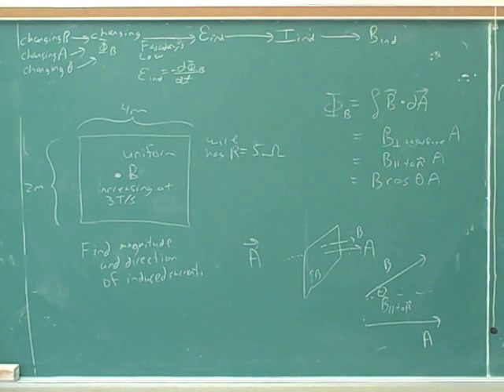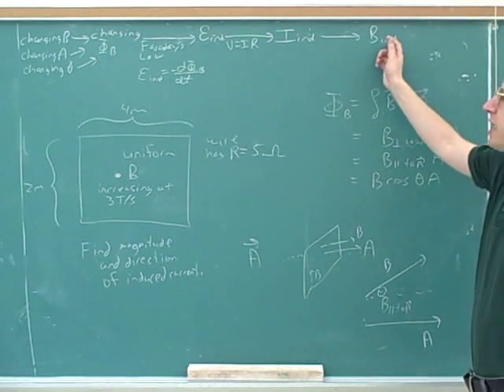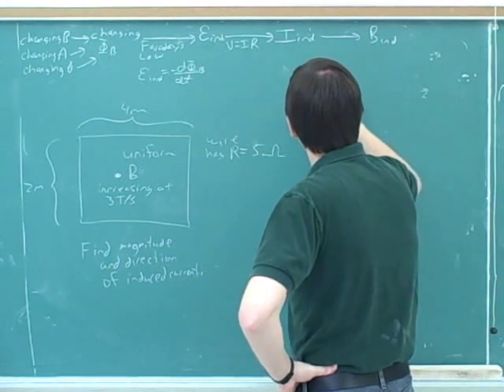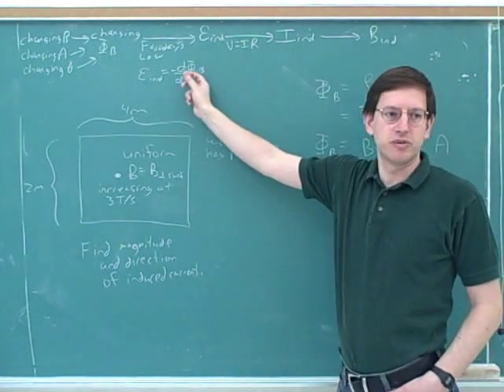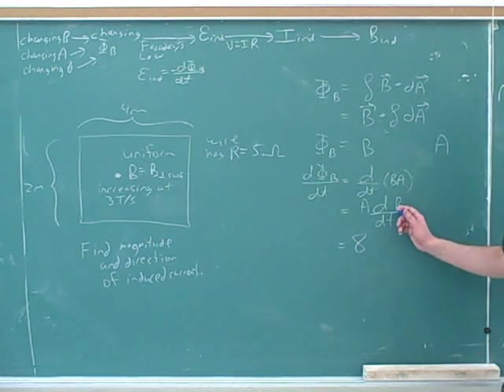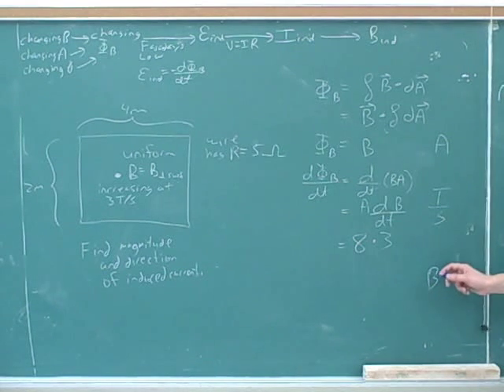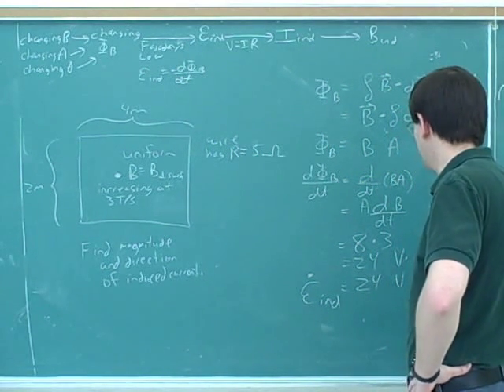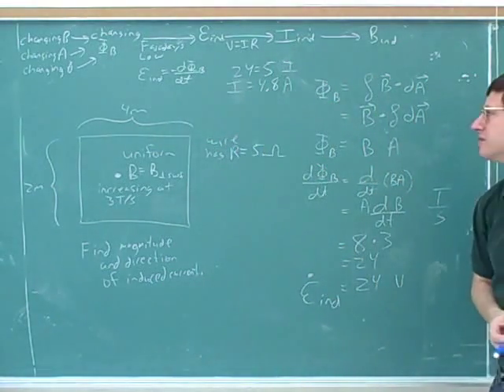Electromagnetic induction. Faraday's law (3)